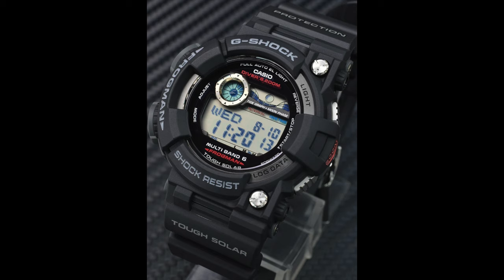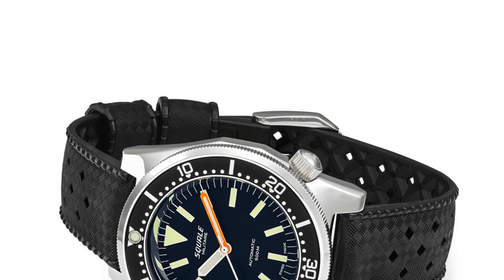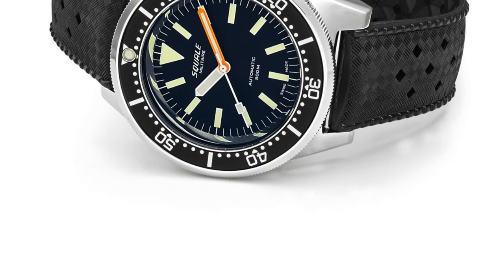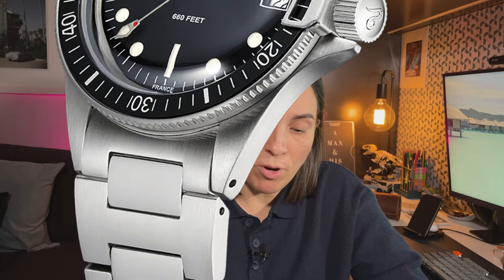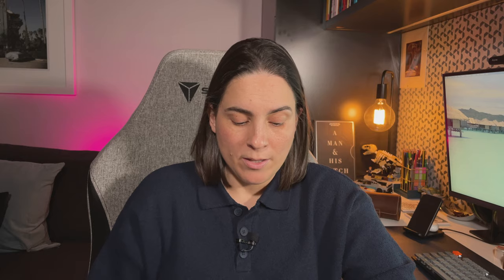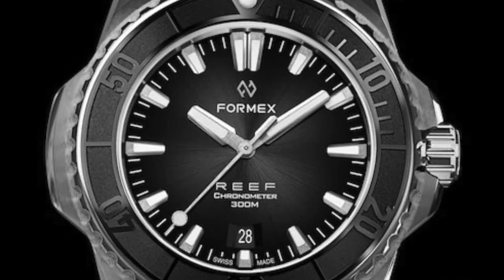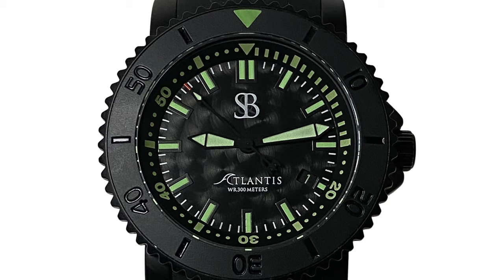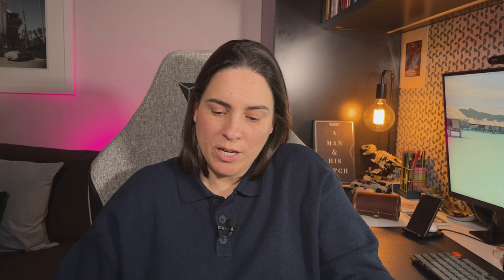The (almost) ultimate Dive Watch Collection - Part 2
Join me for my 5 part series on the (almost) Ultimate Dive Watch Collection. It's so big I had to break this bad boy down! Today we go through Part 2.

You all know how much I love a dive watch, so here's me talking about them more! This is the second part of the list and includes watches from $1000AUD up to $3000AUD.

Thanks as always for watching,  Jess

S H O P - AUSSIE WRIST WATCH

CHAPTERS
00:00 Introduction
01:18 Casio Frogman
02:25 Doxa Sub
04:06 Squale
05:00 Hamilton Khaki Automatic
06:18 Yema Superman
07:25 Mido Ocean Star
07:59 Alpina
09:13 Formex
10:27 Ocean Crawler
12:31 Longines
13:45 Monta

W A T C H E S
Part 1
Under $1000
Seiko Prospex SRPH15 $800
Baltic Aquascaphe $1000
Tissot Seastar 1000 Powermatic 80 $840
Citizen Pro Master Dive $510
Bulova $870
Orient $390
Luminox Navy Seal $500

Part 2
Over $1000 upto $3000
Casio G-Shock Frogman GWF1000-1 $1000
Doxa Sub 200 Aquamarine $1450
Zodiac Super Sea Wolf Prod-Diver Titanium $1700
Squale Militaire 500 meter Diver $1500
Hamilton Khaki Navy Scuba Auto 43mm $1400
Yema Superman Heritage $1700
Mido Ocean Star Tribute $1450
Alpina Seastrong Diver 300 $1900
Formex Reef $2500
Ocean Crawler Core Diver $1500
Smith and Bradley Atlantis Blackfish Automatic $1500
Christopher Ward C60 Trident Pro 600 $1600
Longines Hydroconquest $2500
Monta Oceanking $3000